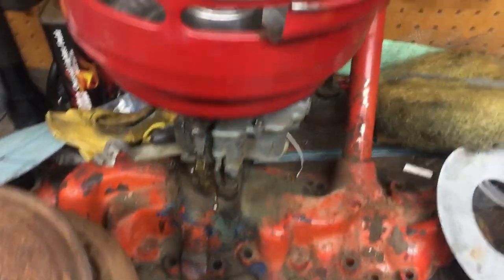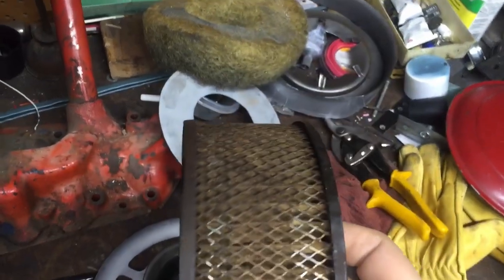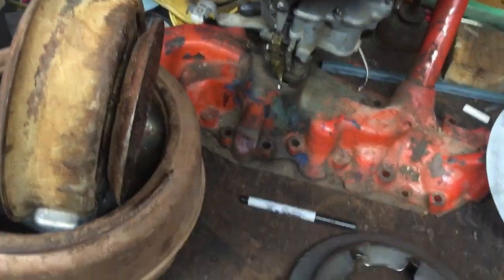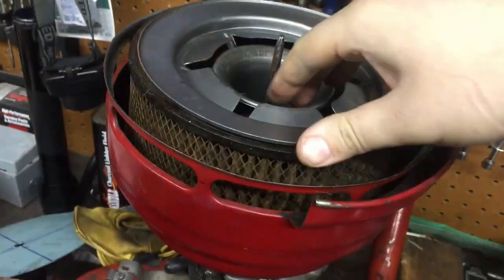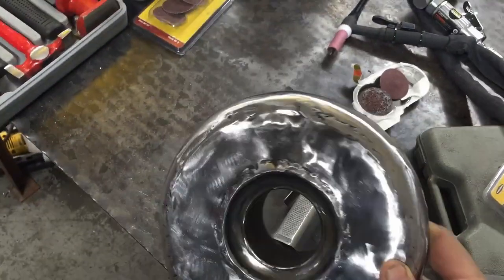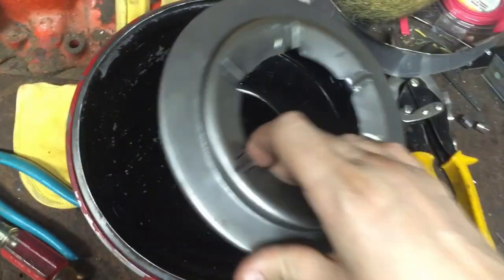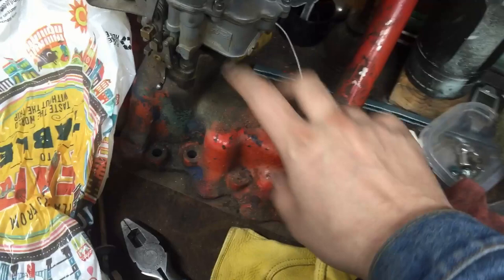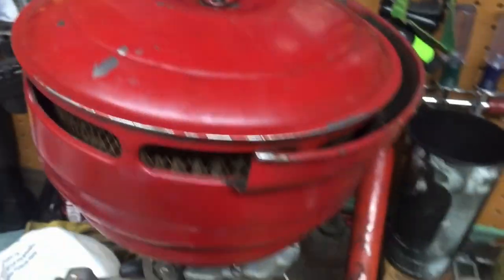Convert Oil Bath Air Cleaner to Newer Replaceable Air Filter on Ford Flathead V8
For quite awhile my Dad has wanted to convert an oil bath air cleaner to accept a newer style air filter. The oil bath we used is from a 1948 Ford F-1 truck, which still has a flathead V8. It current had an aftermarket intake with 60's style ford 2 barrel carburetor. We decided to go ahead and put the stock style intake and carb back on, so we went ahead and finally converted the oil bath to the newer style filters. In the video I show the basic steps we took to make it happen. I also believe this could be duplicated on many different types of oil bath air cleaners with the same result.